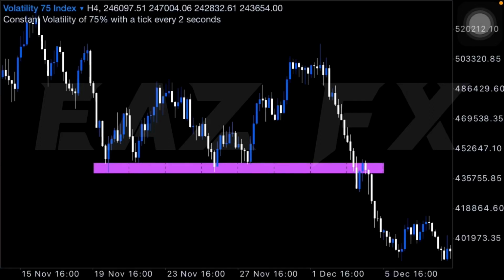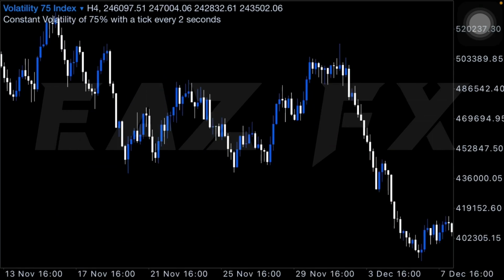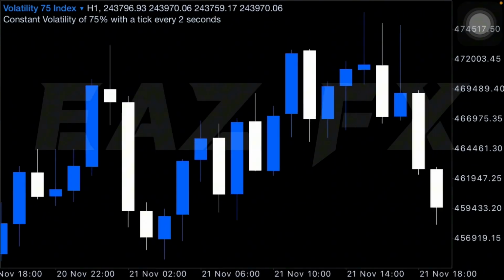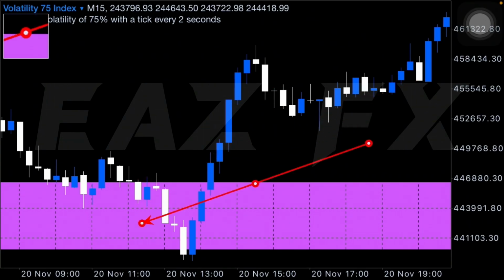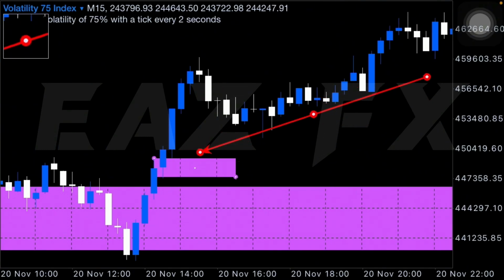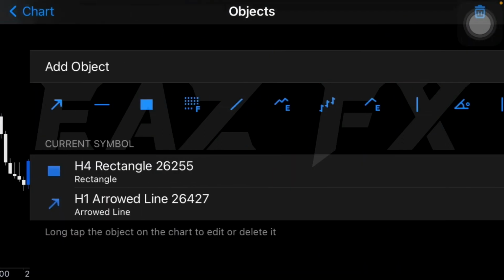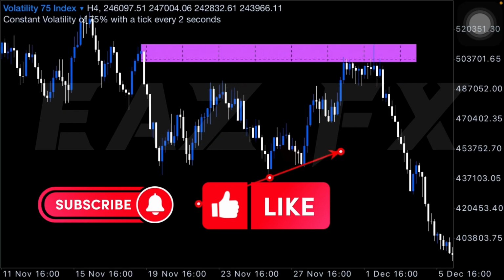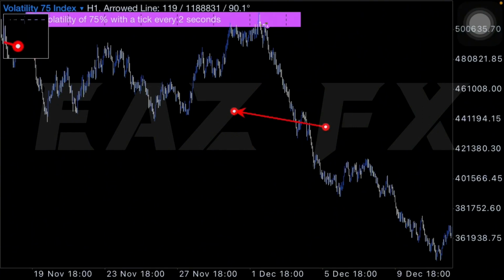How to trade support and resistance that right way for maximum profu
In every thing in this life, we have the right way of doing things and the wrong approach as well. I as a forex trader with experience when it comes in terms of forex trading, I have seen a lot of forex gurus complicating support and resistance for the new bird in the forex trading game. In this video I will simply everything you need to know about support and resistance in forex trading market.